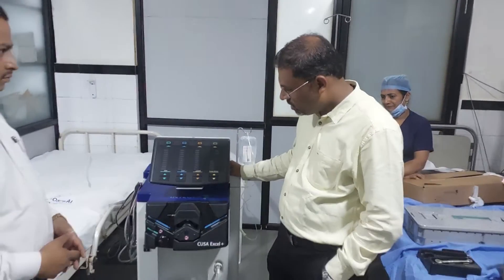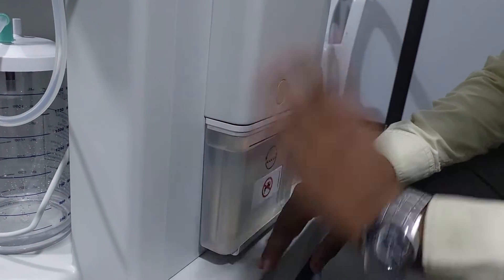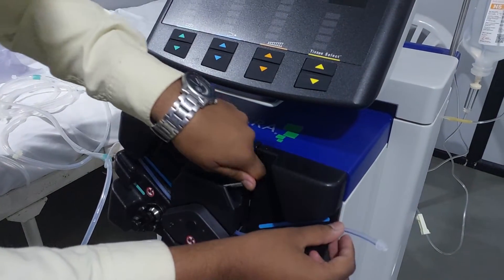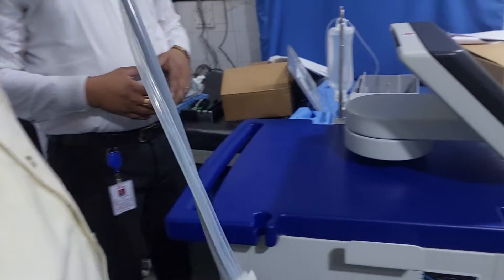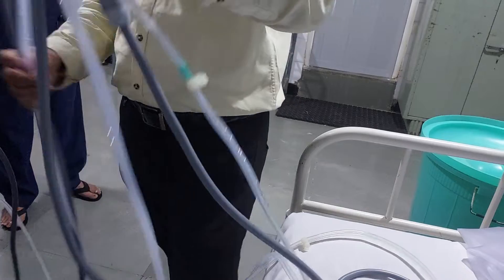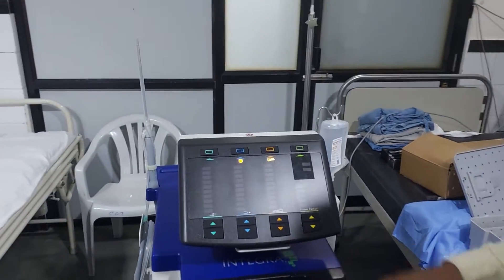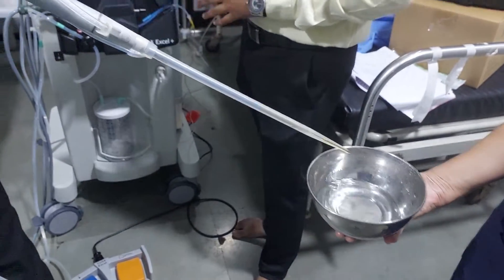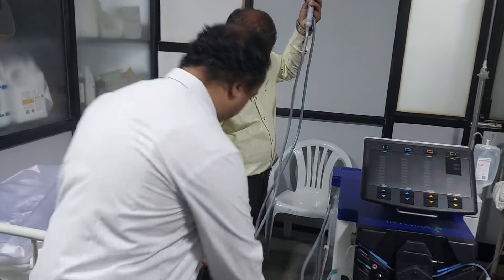Basic application training of CUSA machine